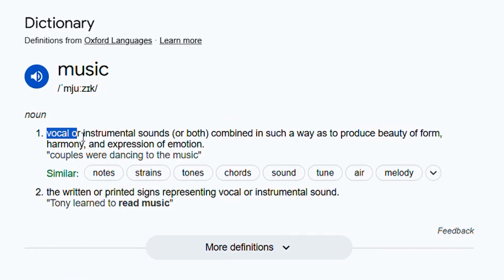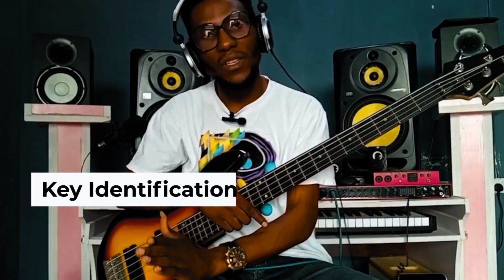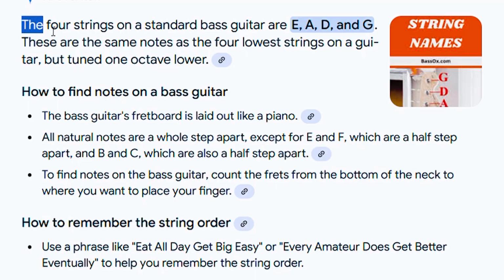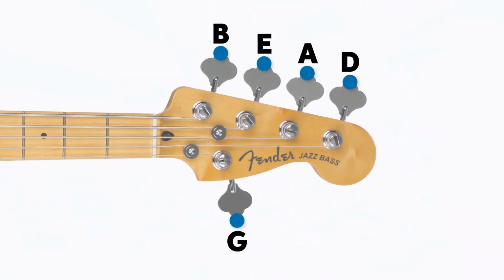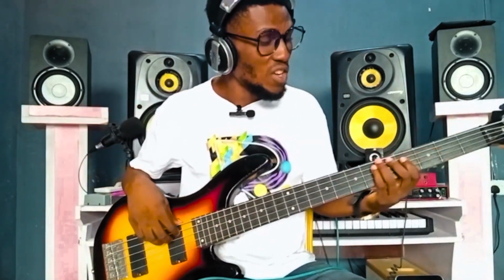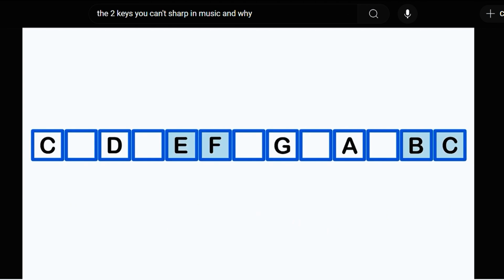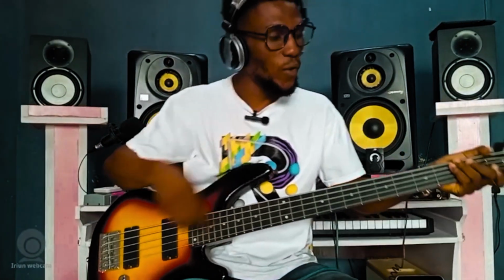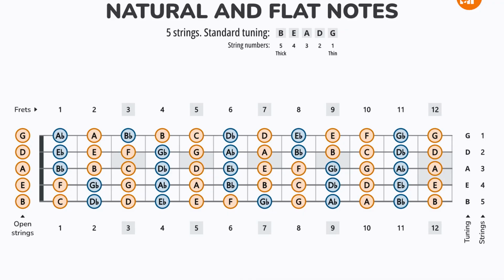Bass Guitar Key Identification: The Secret to Playing Smarter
🎸 Ever wondered what key that song is in—and how to instantly play the right bass line?
In this video, I break down easy‑to‑follow steps to identify the key of ANY track on your bass guitar — whether the root note is missing or the chords are complex.

✅ Learn how to avoid 3 mistakes most beginners make (and how to fix them)
✅ Discover simple fretboard strategies and key-signature shortcuts
✅ Includes PDF cheat sheet with key‑finding drills

Whether you’re a beginner or intermediate player, you’ll walk away confident in knowing the key—every time.